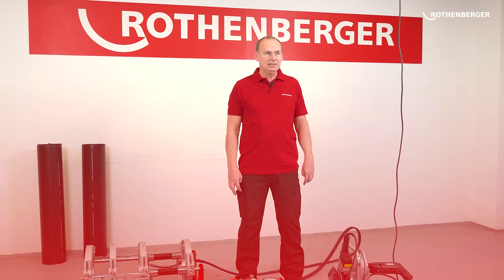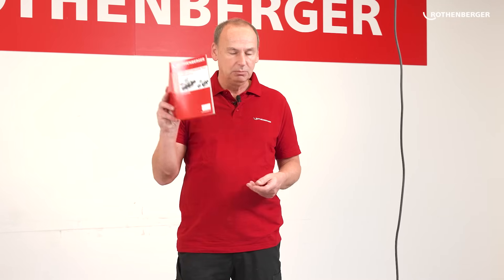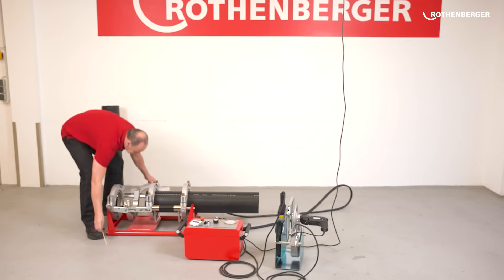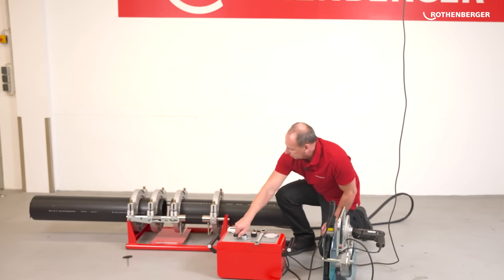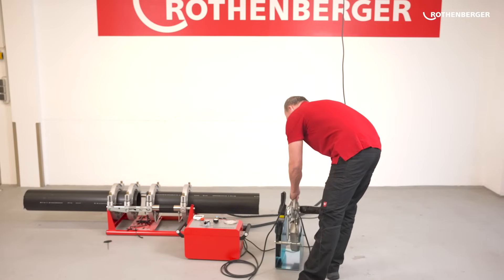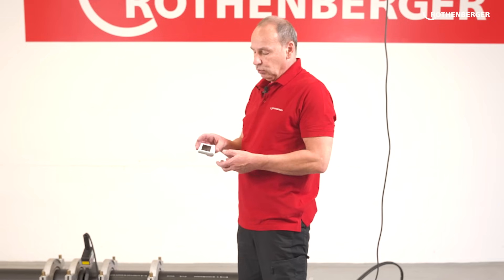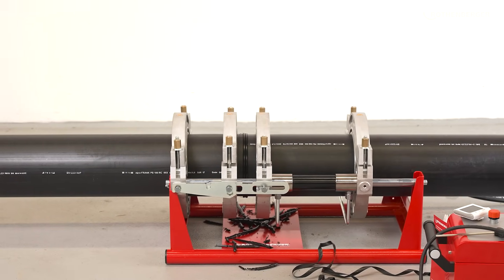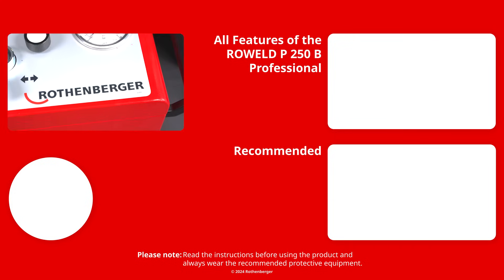How to weld plastic pipes manually with our ROWELD P 250 B Professional | Tutorial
Do you want to know to weld plastic pipes with our ROWELD butt welding machine safely and in accordance with standards? In this video, we show you how. We're using our trusted butt welding machine ROWELD P 250 B Professional. You can find out more about this machine

Chapters:
00:00 Introduction
01:03 1st step: Preparation
01:48 2nd step: Clamping the pipes
04:23 3rd step: Setting up the pressure
05:11 4th step: Planing pipes flat
06:38 5th step: Heating the pipes
08:22 6th step: Welding the pipes
09:07 7th step: Cooldown & protocol
09:53 Outro